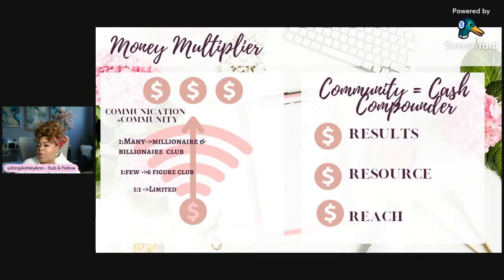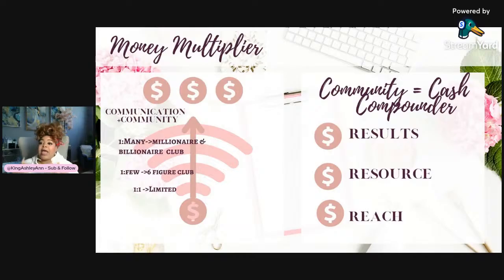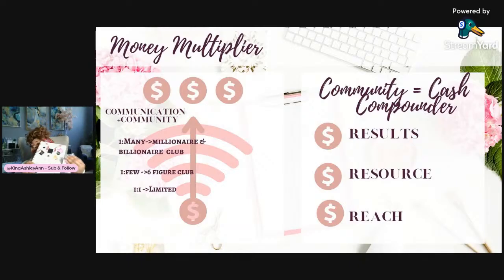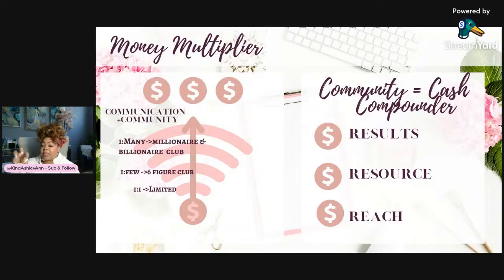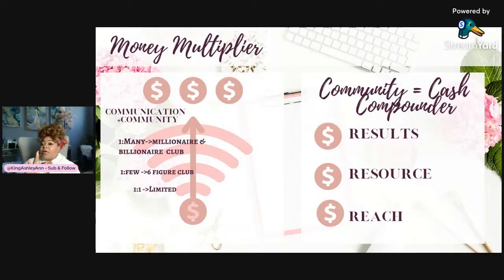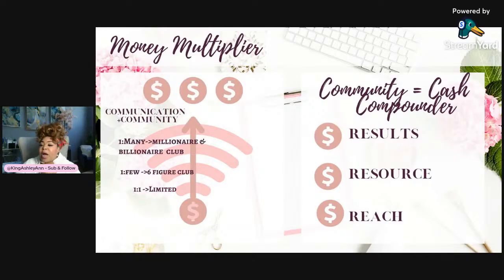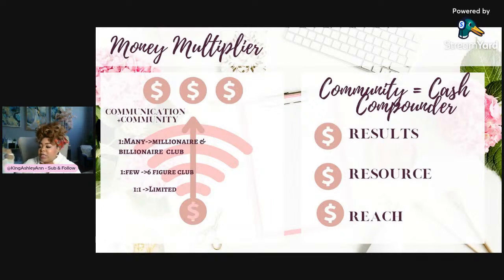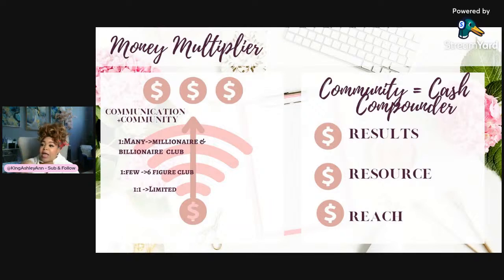How to Increase Your Engagement on IG, FB, and TikTok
How to Increase your engagement so you make sales